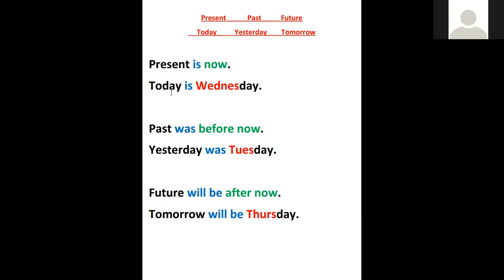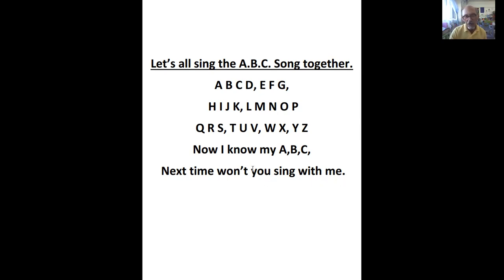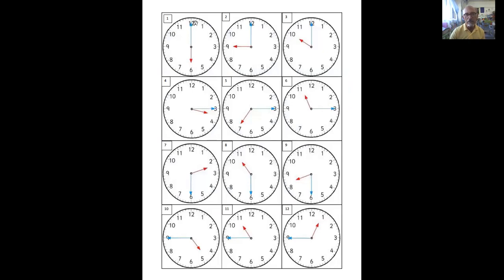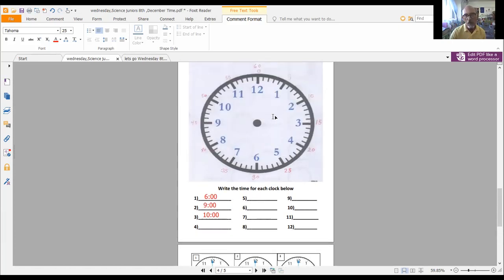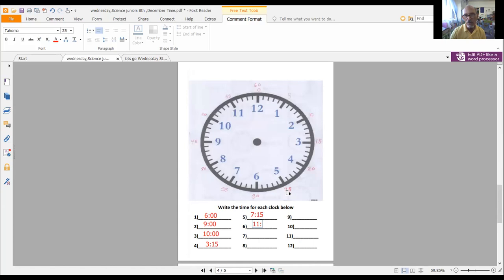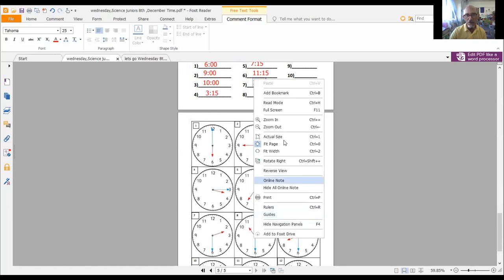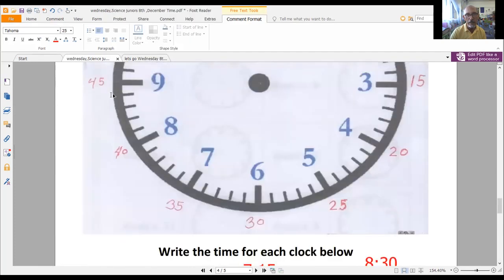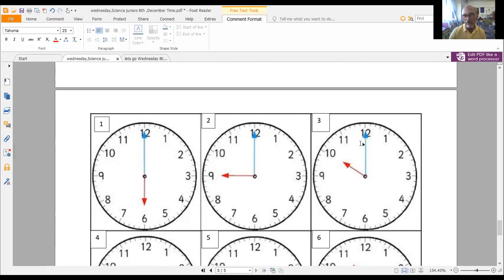Science Juniors 8 Dec 2021